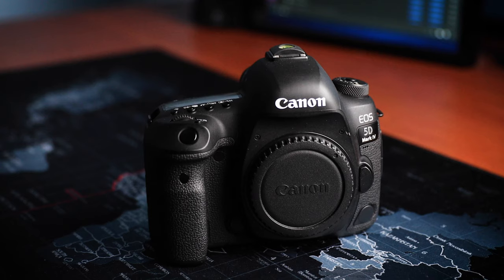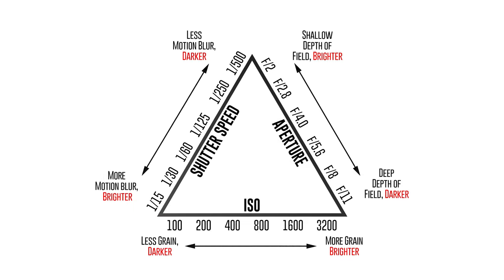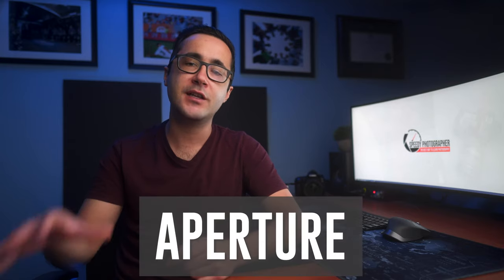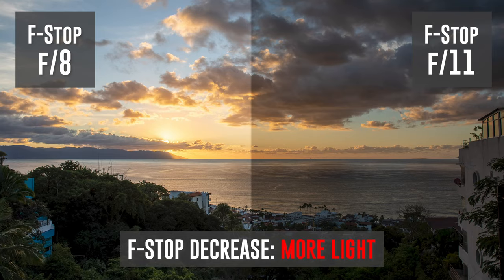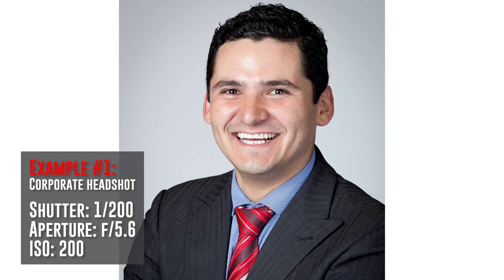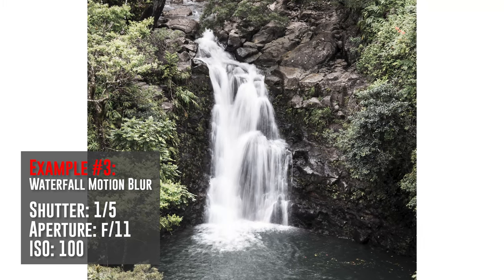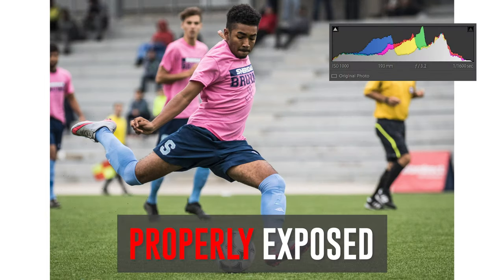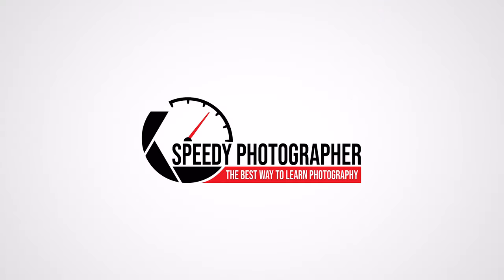PHOTOGRAPHY BASICS in 10 MINUTES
No fluff - straight to the point. Learn about camera mechanics, shutter speed, aperture, ISO, exposure, histograms, and more!

Canon R6
Canon 24-70 f/2.8
Canon 16-35 f/4
Sony a6500
Sigma 16mm f/1.4 Lens
Manfrotto 055 Tripod
Manfrotto 502 Video Head
Oktava MK-012-01 Microphone
Glide Gear TMP100 Teleprompter
Godox SL-60W LED Light
Newwer 36" Softbox

** CHAPTERS **
0:00 Introduction
0:22 How Digital Cameras Work
1:44 Shutter Speed
2:35 Aperture
3:32 ISO
5:13 Measuring Exposure
5:58 Histograms
6:51 Conclusion

** SHORTENED TRANSCRIPT **
Let’s start by understanding how digital cameras actually work. There are two popular types of digital photo cameras: DSLRs and mirrorless.

With a DSLR, light passes through the lens and directly onto a reflex mirror. This reflex mirror bounces the light up through something known as a pentaprism and then into the viewfinder, allowing the photographer to observe their subject before taking a picture.

A mirrorless camera is similar, except without the mirror. Light passes through the lens directly onto the shutter and digital sensor. The viewfinder is an electronic, digital representation of the image as it directly hits the camera sensor.

Shutter speed measures how long the camera sensor is exposed to light. In other words, this is how long your camera spends taking a picture.

Shutter speed effects exposure and motion blur. Exposure refers to the amount of light hitting your camera sensor, while motion blur refers to the streaking that can occur when objects in your scene are moving quickly.

A fast shutter speed, such as 1/1000th of a second, can freeze a moving subject, but it also reduces exposure because the sensor is only exposed to light for a short period of time. This means your subject will be sharper, but your image will be darker. A low shutter speed, such as 1/4th of a second, will be used to introduce motion into a picture, but it increases exposure because the sensor is exposed to light for a longer period of time. This means a moving subject will not be as sharp, but your image will be brighter.

Aperture measures the amount of light passing through a set of blades inside the lens. Very simply put, these blades can be controlled by the photographer to let more or less light through.

Aperture effects exposure and depth of field, and it is measured using a number referred to as the f-stop. Depth of field refers to the distance between the closest and furthest objects in your photo that are considered sharp and in-focus.

A small aperture, such as f/14, will decrease exposure and create a deep depth of field where the subject and background are equally visible. A large aperture, such as f/2.8, will increase exposure while also creating a shallow depth of field where the subject is isolated from the background. The visual quality of these out of focus backgrounds are often referred to as bokeh.

ISO measures the sensitivity of the camera sensor to the light being passed through the lens and the shutter.

ISO effects exposure and image noise. Image noise refers to the random grain that can be seen in some images. A high ISO, such as ISO 6400, will increase exposure, but also increase image noise. A low ISO, such as ISO 200, will decrease exposure while also increase image noise.

Exposure is often measured using ‘stops’. A stop is a doubling or halving of the amount of light when taking a photo.

Histograms are divided into five segments: blacks, shadows, midtones, highlights, and whites.

** TAGS **
photography, photography for beginners, photography basics in 10 minutes, photography basics, what is shutter speed, what is aperture, what is iso, digital photography, speedy photographer, landscape photography, wildlife photography, long exposure, exposure triangle, PHOTOGRAPHY BASICS in 10 MINUTES, Photography Basics for Noobs | Beginner Guide, Be a Better Photographer in 45 mins, How to Shoot Manual in 10 Minutes - Beginner Photography Tutorial, Beginner Photography MISTAKES - What to avoid to take better photos, Best Camera, Lenses & Photo Editing For Beginner Photography, Getting Started with Photography | For Beginners, Tips on Photography from BEGINNER PHOTOGRAPHERS, photography tutorial